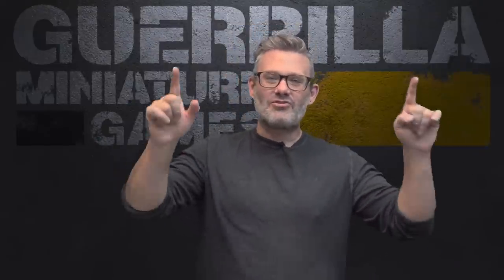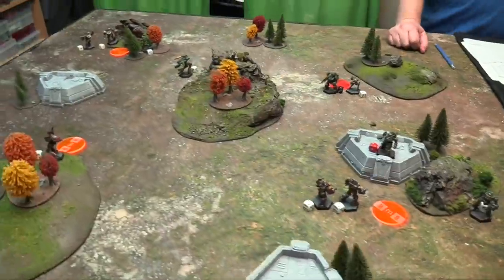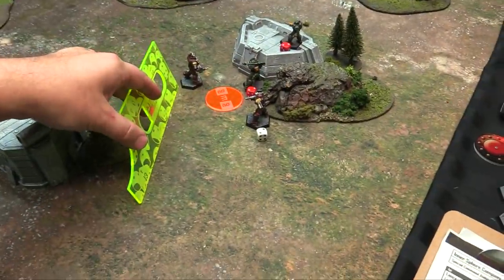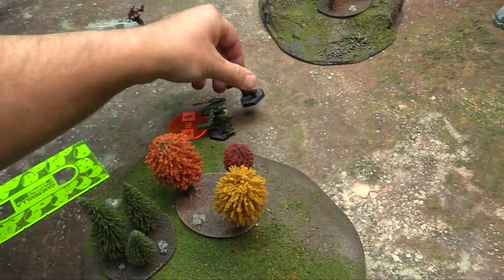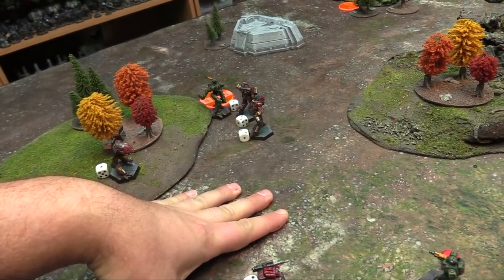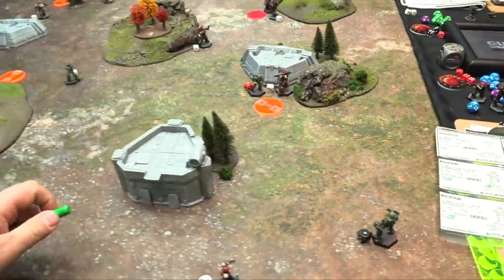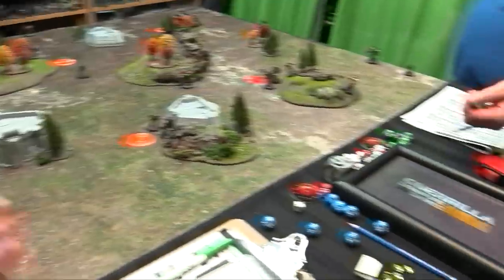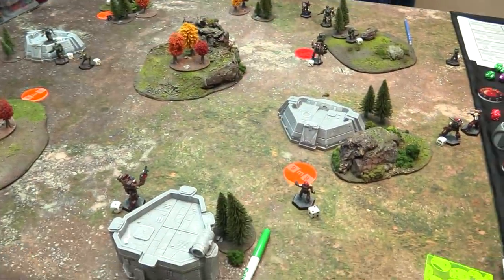Battletech: Alpha Strike - The Legends of Reynold's Rangers: Part 3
WIth Frank and his Awesome nearly destroyed, the retreat to their drop ship falls into the lap of Lt Dennis Reynolds. Normally leading the fourth-string support lance, the young officer musters the dispersed Taurian raiders to defend their loot from Honey Ham and get off world with Jay's Light Horse in fast pursuit!